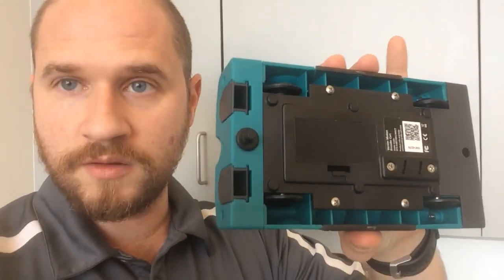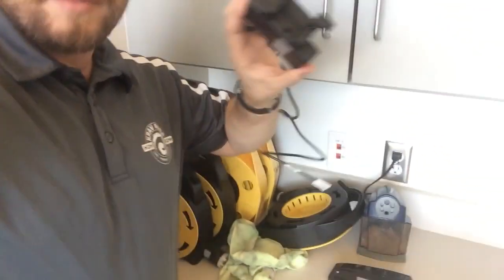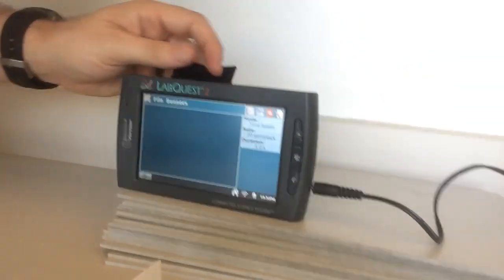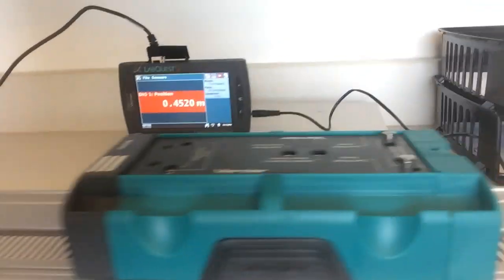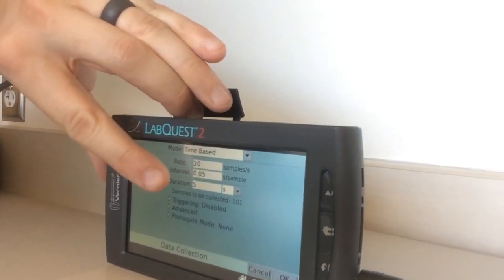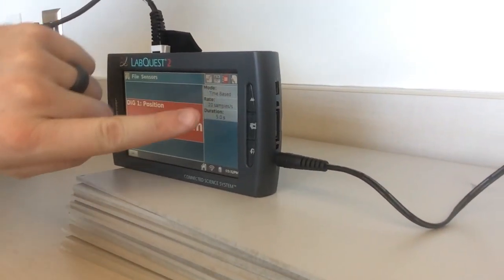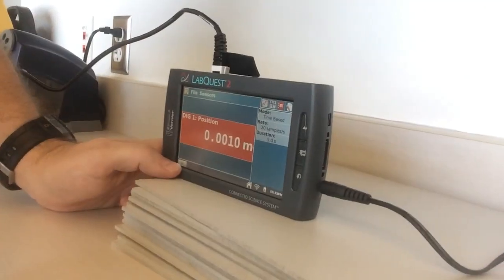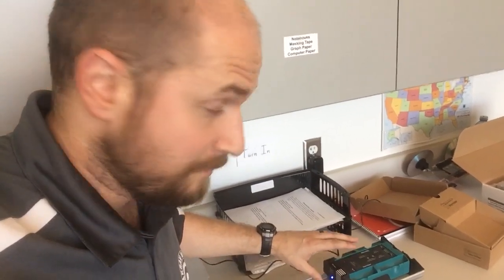Vernier cart & track system intro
For motion labs